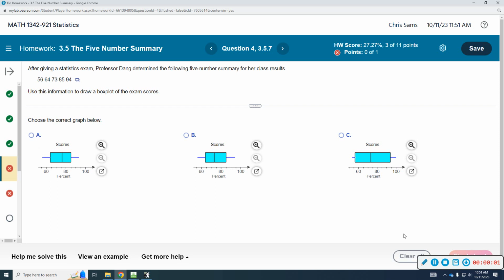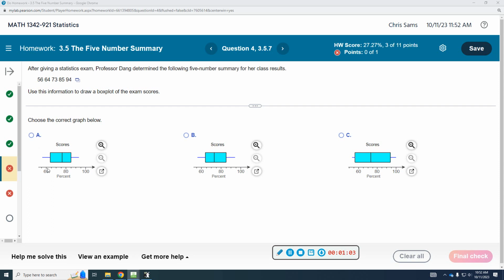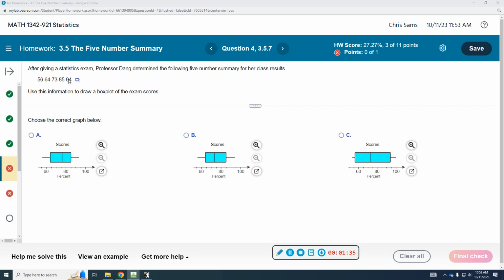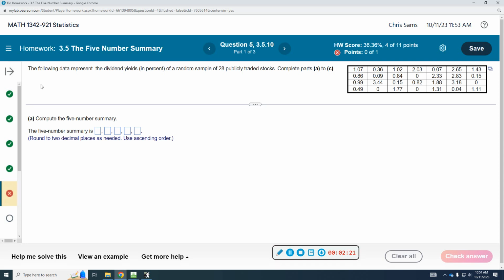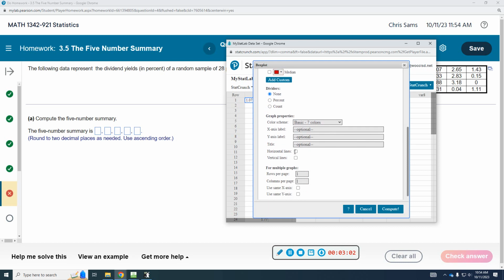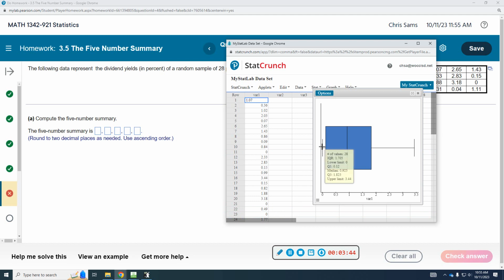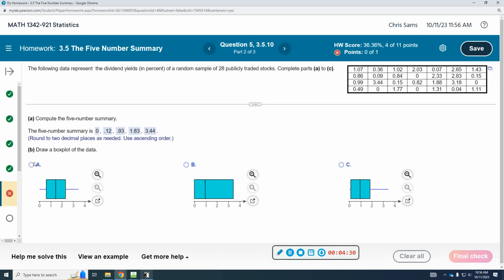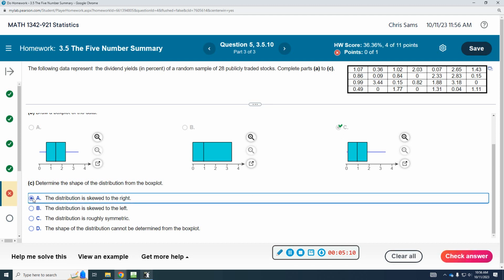LIT Stats 3 5 4,5